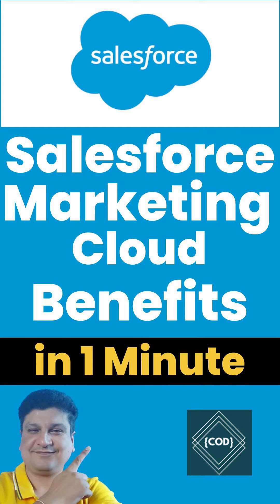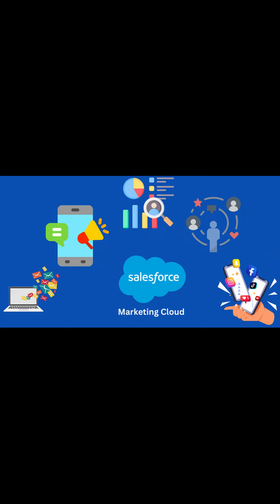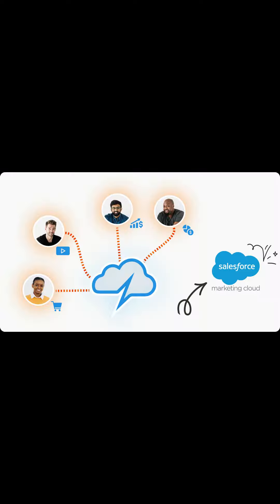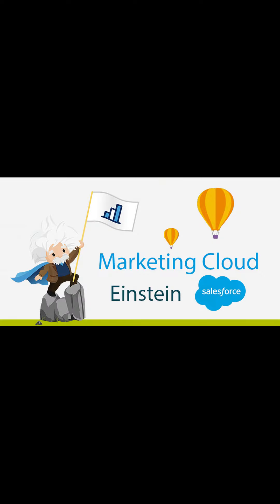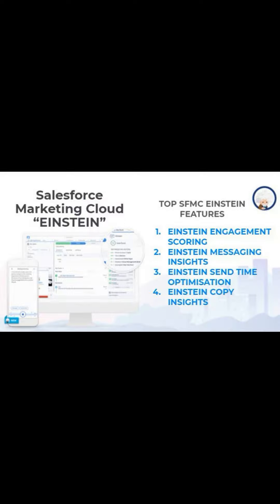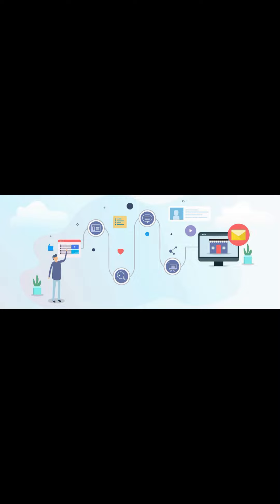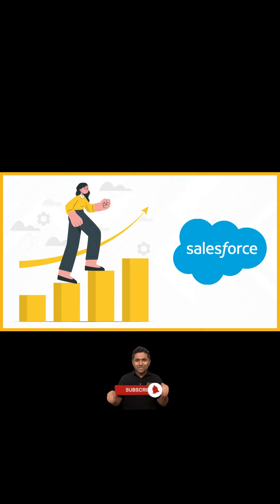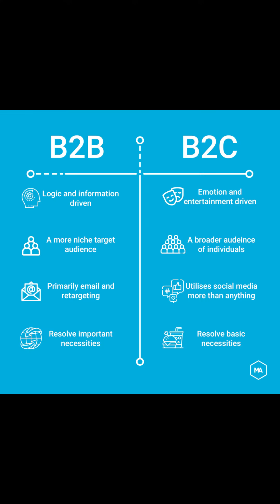Salesforce Marketing Cloud SFMC Benefits Explained with Examples for Beginners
Salesforce Marketing Cloud SFMC is a customer relationship management (CRM) platform for marketers that allows them to create and manage marketing relationships and campaigns with customers. Salesforce Marketing Cloud SFMC is a powerful marketing platform that provides multiple tools to manage marketing strategies and campaigns with customers. It provides various digital marketing automation and analytics services for businesses.

Each company uses multiple marketing activities for advertising and growing its business & SFMC provides one of the best digital marketing platforms to enhance any company's marketing strategies.

SFMC allows the organizations to send customized mass emails to various potential customers with just one click. It also helps to solve customer issues related to any product. Organizations can increase communication with any custom communities and connect to customers through social media platforms such as Facebook, Twitter, etc.

Marketing Cloud provides integrated solutions for customer journey management, email, mobile, social, web personalization, advertising, content creation and management, and data analysis. Salesforce acquired a product i.e., ExactTarget and that is known as SFMC (sales force marketing cloud) today.

** SFMC Benefits **
1. Know the Customer - With the salesforce marketing cloud, you can find the customer's unified view by connecting the data from multiple sources and devices. You will able to capture and active the first, second, and third-party data to understand the customers, and enhance the growth by reaching the new audience group.
2. Personalize with Intelligence - The marketing cloud enables businesses to manage the data and interaction with AI and Einstein tools' power. It allows us to listen, interpret, and answer any customer query and provide personalized communication to each customer in a secure way.
3. Engage across the entire journey - The Salesforce marketing cloud provides the two-way real-time engagement for transparency and awareness. It also provides the possible next best action for each customer.
4. Analyze the Impact - The marketing cloud analyses the end-to-end effectiveness of marketing strategies across all the digital channels and devices, with AI and the digital tool Google Analytics 360.
5. Manage B2C or B2B - Salesforce marketing cloud provides the one effective digital marketing platform for the business or consumer to unify the data source, personalize on each channel, and determine each campaign's performance.